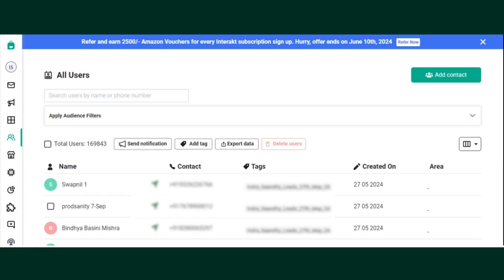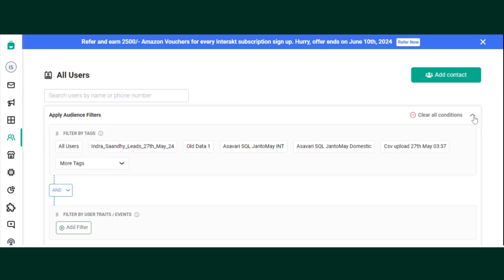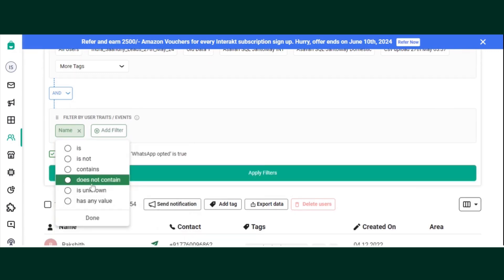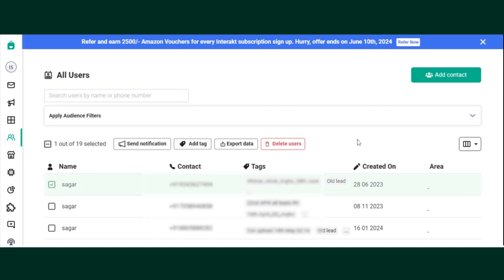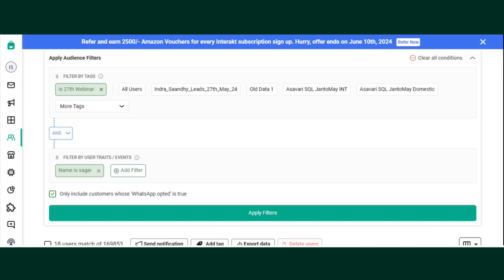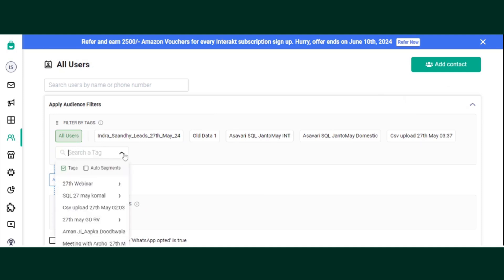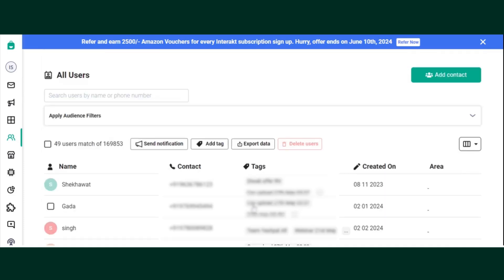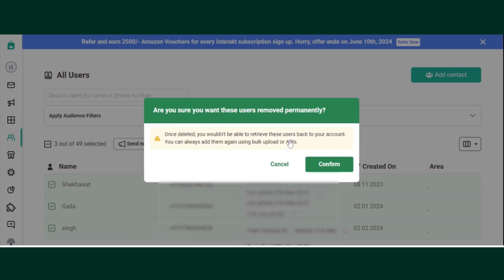How To Delete Existing Contacts On WhatsApp | Interakt